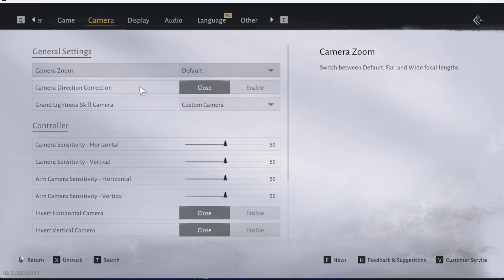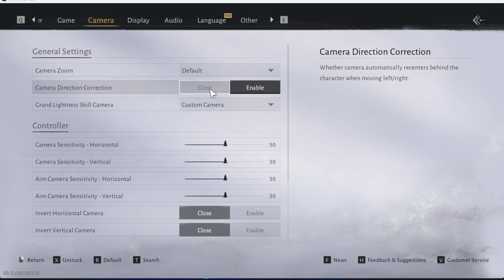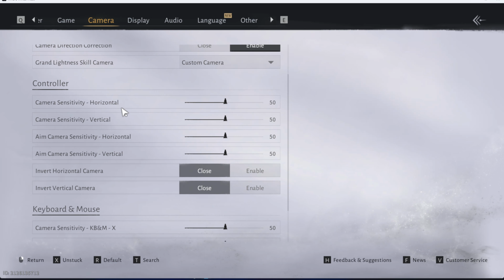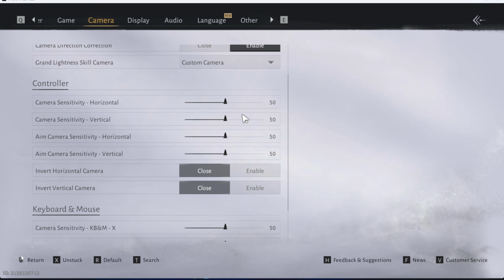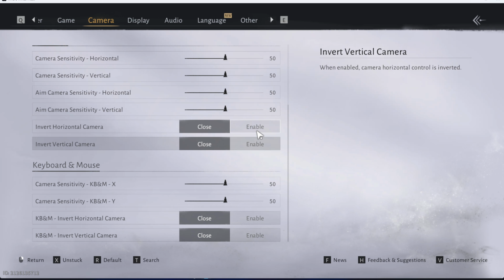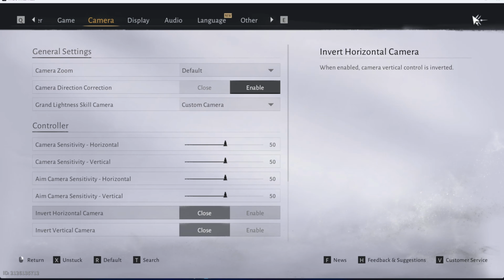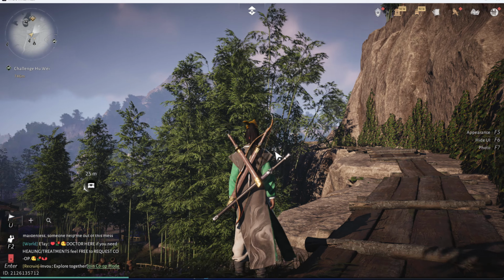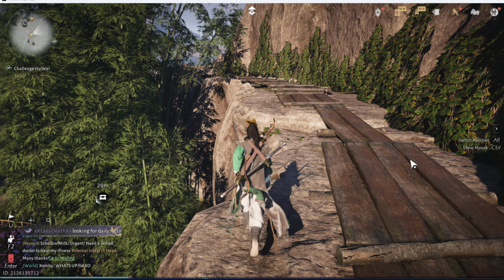Where Winds Meet: How To Change Camera Settings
Want better camera control in Where Winds Meet? In this video, I’ll show you how to adjust the camera settings step by step to improve visibility, combat awareness, and overall gameplay.

Whether you’re exploring the open world or fighting enemies, optimizing your camera settings in Where Winds Meet can make a huge difference. Follow this quick and easy guide to customize the camera exactly the way you want.

How To Customize Camera Settings Where Winds Meet

Choose Camera category
Adjust the settings to suit your needs

Cell Phone Tripod Adapter